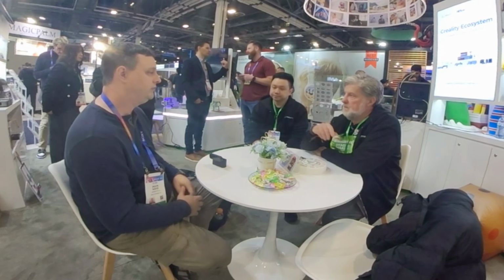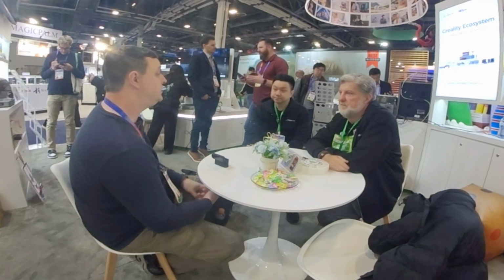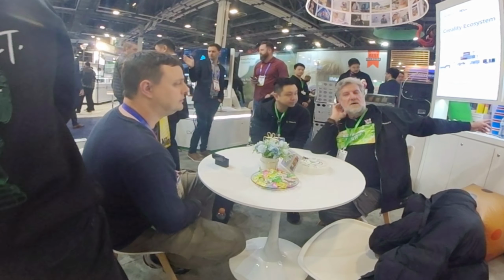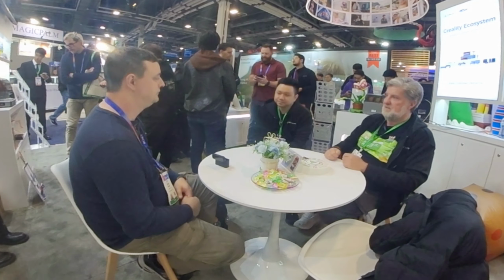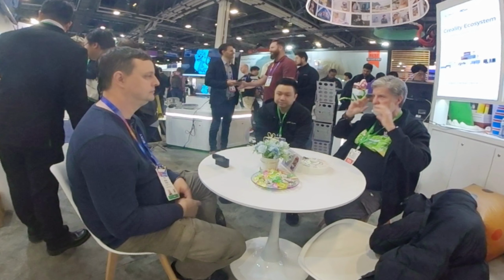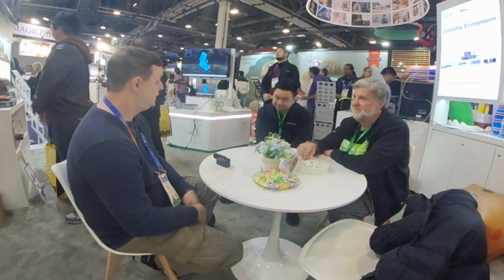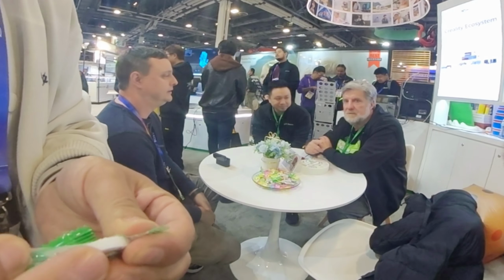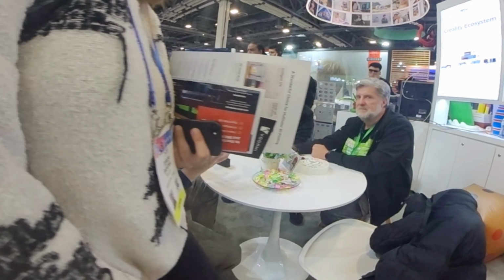CES 2025: Inside Creality's Booth - New Printers, Speed, and Ease of Use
Exclusive interview with Creality specialists! Discover their latest 3D printers, faster speeds, user-friendly designs, and why they lead the industry.

Join me for an in-depth interview with Creality 3D Printer specialists at CES 2025! We explore their newest models, highlighting impressive speed improvements, user-friendly features, and innovative capabilities that make 3D printing accessible to professionals and hobbyists alike.

Creality has been a leader in the 3D printing industry, and their latest lineup showcases their commitment to quality, precision, and innovation. Whether you're looking for a high-speed printer for large projects or an easy-to-use model for beginners, Creality has something for everyone.

Etsy (Quest Accessories and Oddities)